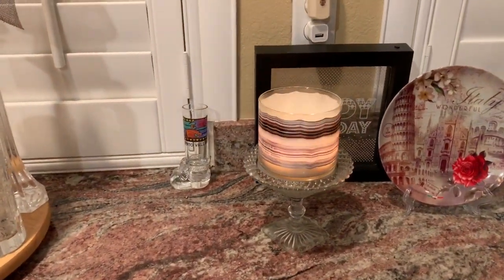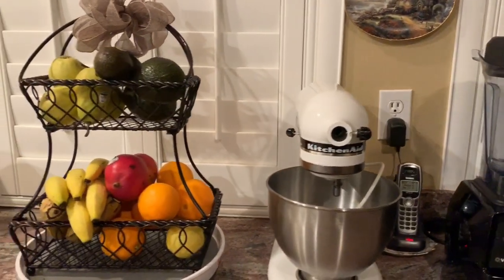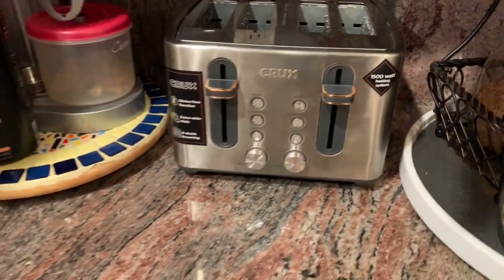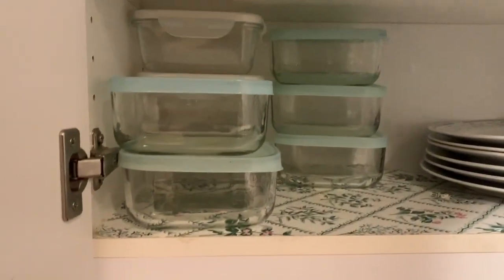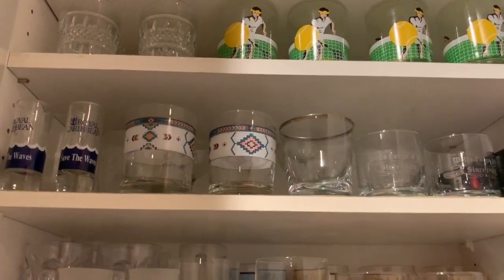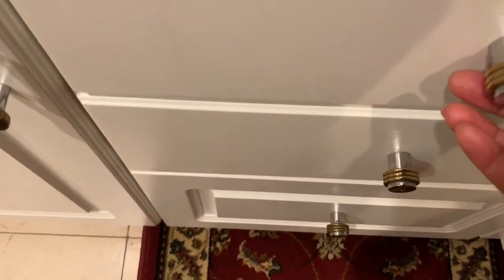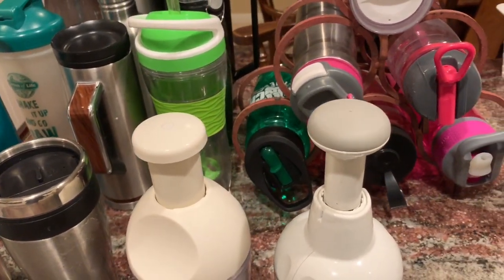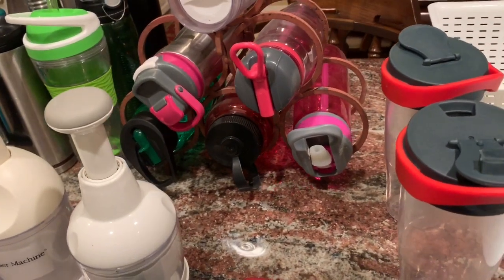DECLUTTER YOUR KITCHEN. WEEK #2. HUG YOUR HOME CHALLENGE, Organized By Darci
Today is week 2 of the 12 Week "Hug Your Home Declutter Challenge"
This week the focus is on Decluttering our Kitchen.
Cas from The Clutter Bug is our Host for this 12 week Challenge and her channel is "ClutterBug" hugyourhome declutterchallenge.
Please see The ClutterBug Channel for information on the Weekly Checklist for specific details.